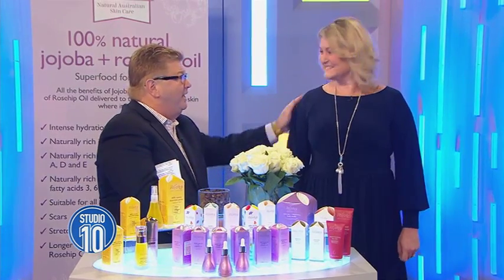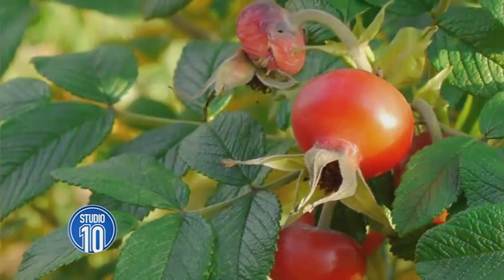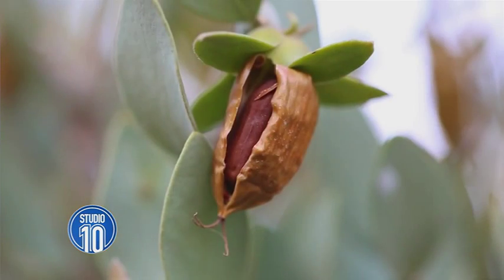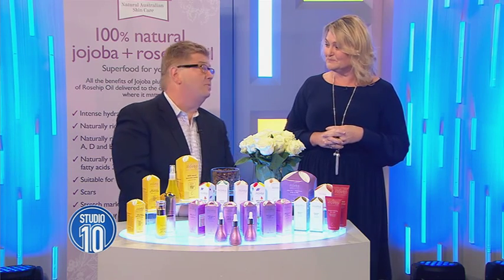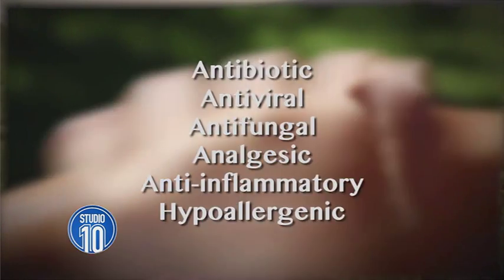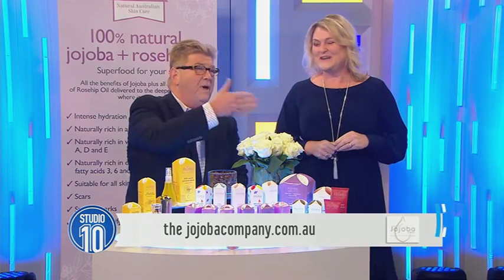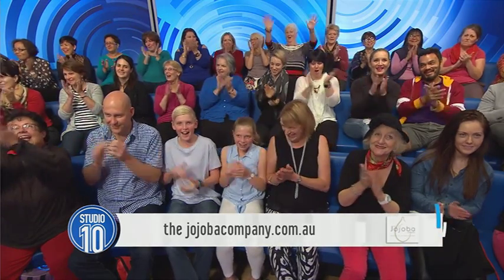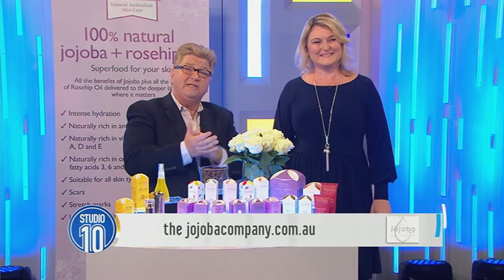Studio 10 featuring our NEW 100% Natural Jojoba + Rosehip Oil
100% Natural Jojoba + Rosehip Oil featured on Studio 10.